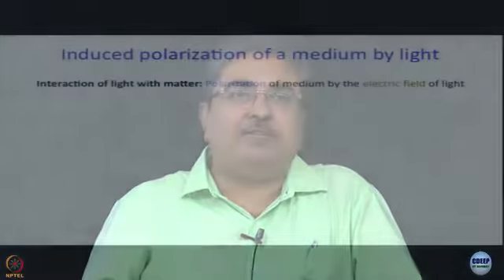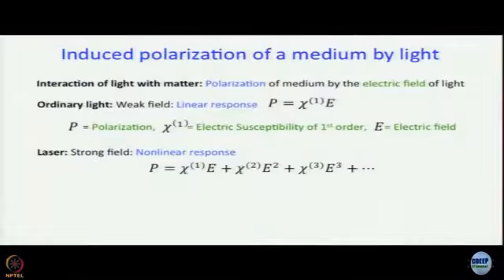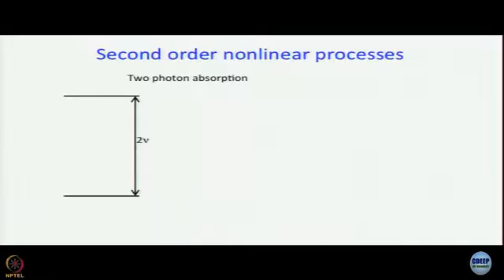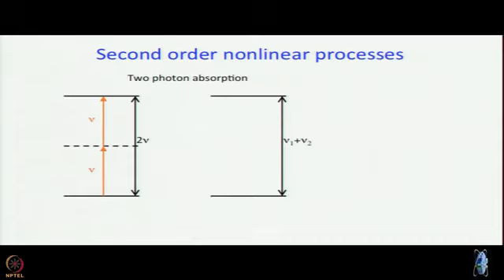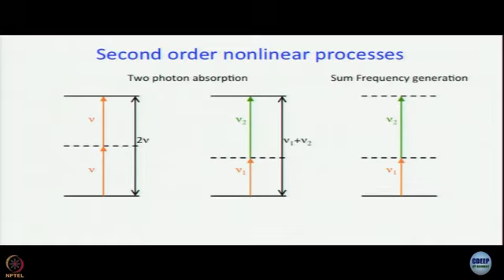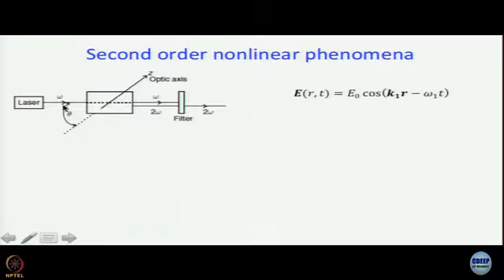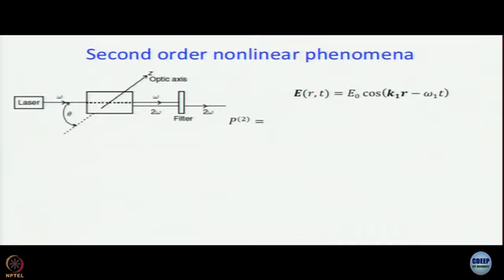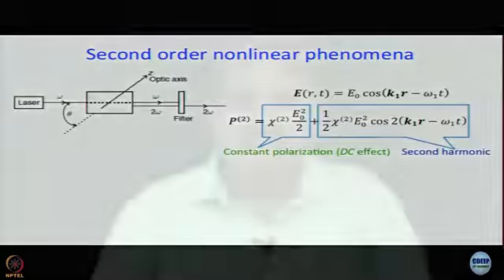Brief overview of nonlinear optical phenomena